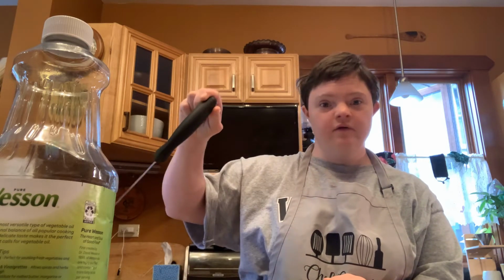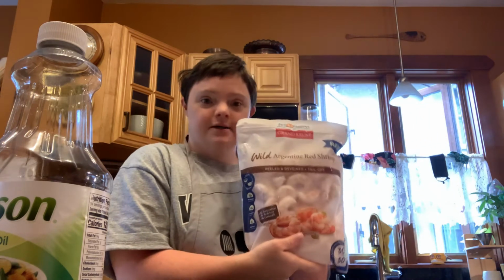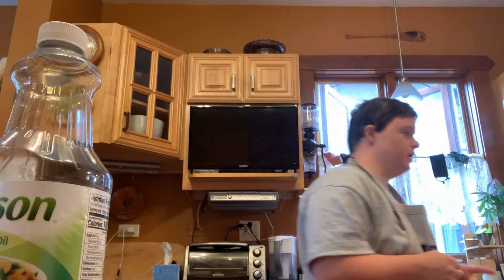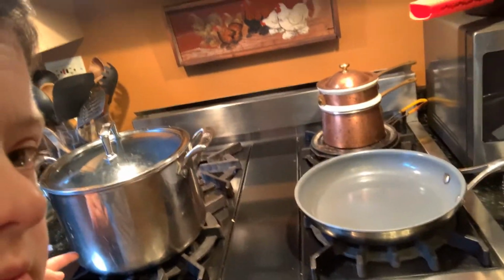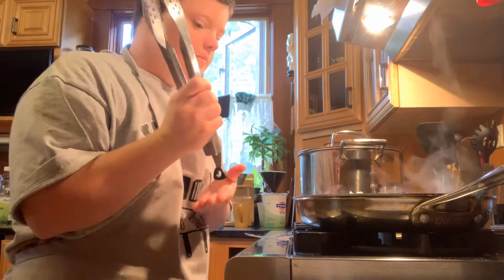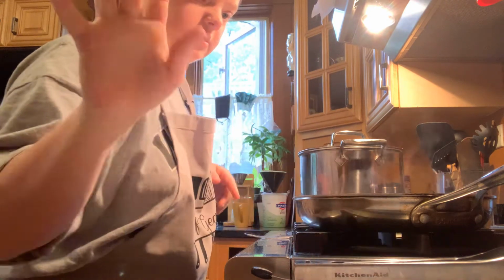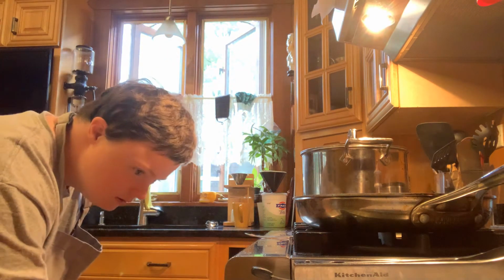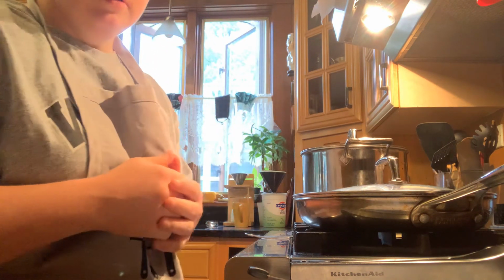August 1, 2020